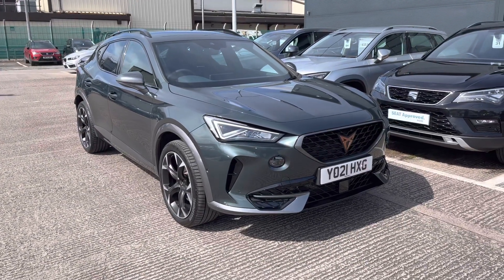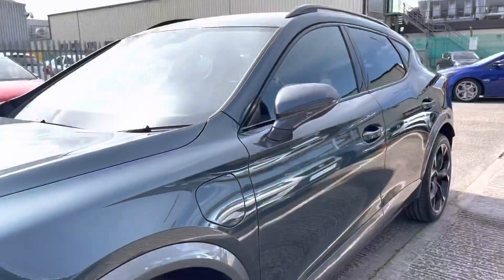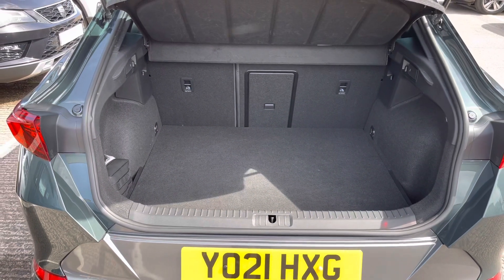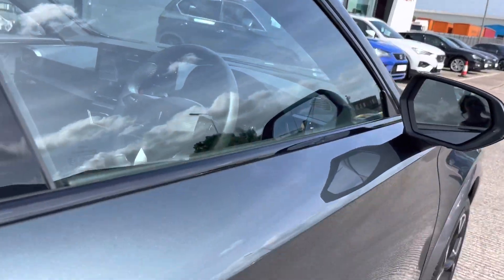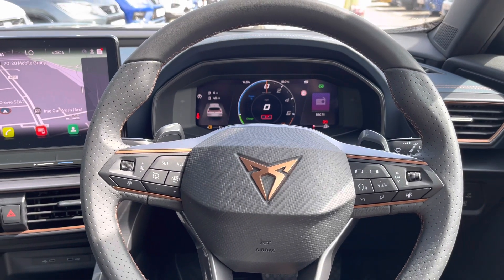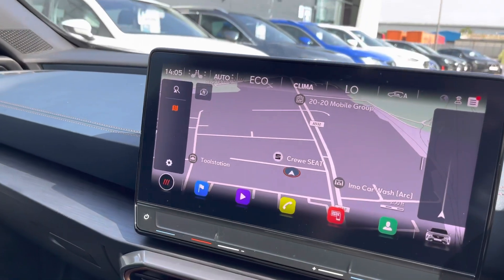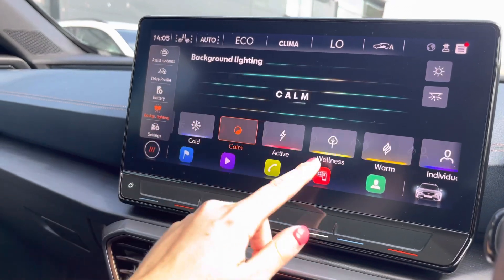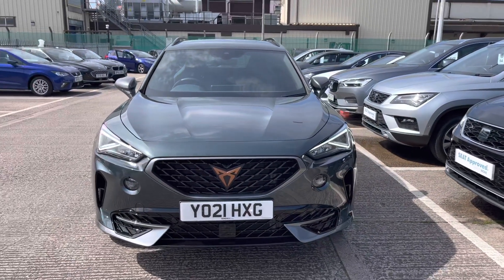CUPRA Formentor 1.4 12.8kWh V2 DSG 5dr I CUPRA Crewe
This used CUPRA Formentor 1.4 12.8kWh V2 DSG 5dr has just arrived in stock at CUPRA Crewe.

Vehicle Information
Registration: YO21HXG
Age: 2021 (21)
Mileage: 8,672 miles
Fuel: Petrol plug-in Hybrid
Transmission: Automatic

Here CUPRA Crewe is pleased to offer you this brilliant CUPRA model. This is the CUPRA Formentor 1.4 12.8kWh V2. This vehicle finished in dark camo and wears the gorgeous 19“  exclusive machined alloy wheels in black and silver. The front grill and design compliments the exterior finish on this model.